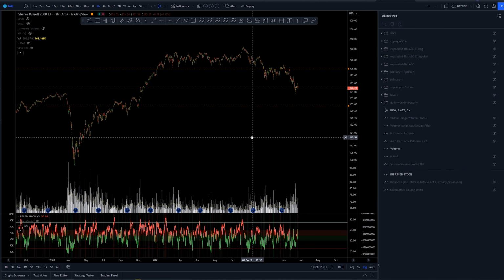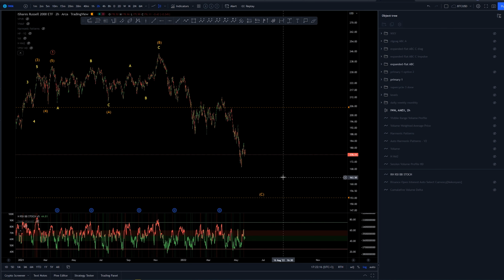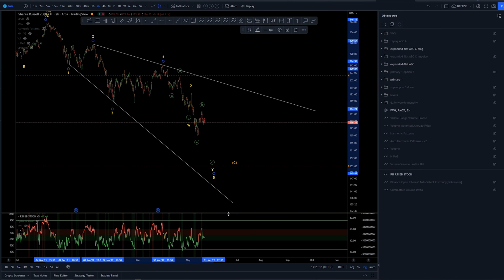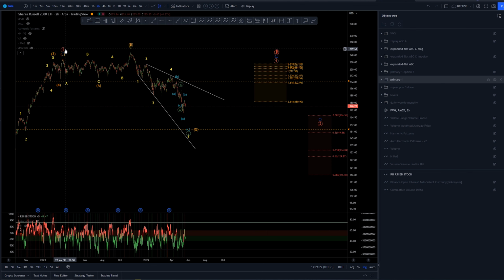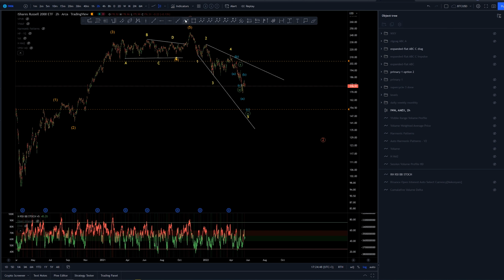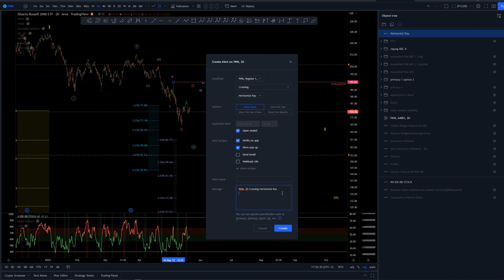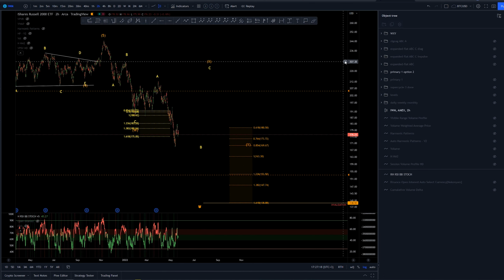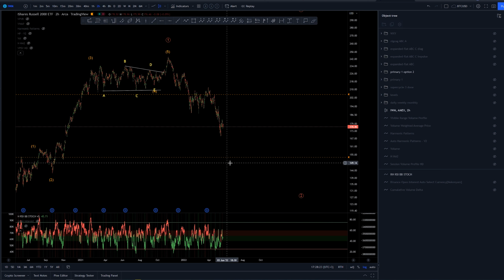RUSSELL 2000 ($IWM) Price prediction - Technical analysis with Elliott Wave Theory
What might happen to $IWM price? We'll delve into wave analysis with Elliott Wave Theory and take a look at major Support and Resistance areas. Educational videos of Elliott wave on playlist "Elliott Wave Theory Basics".

00:00 Intro
00:21 Elliott Waves - High timeframe
00:52 Elliott Waves - Expanded flat
04:22 Elliott Waves - Zigzag
06:12 Elliott Waves - WXY
07:08 Outro